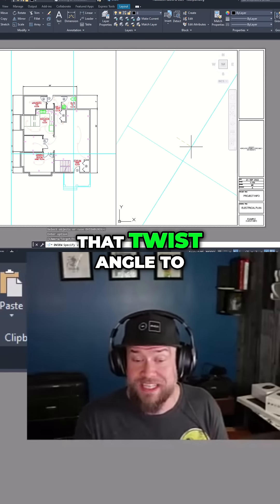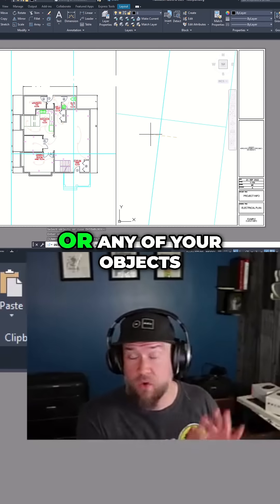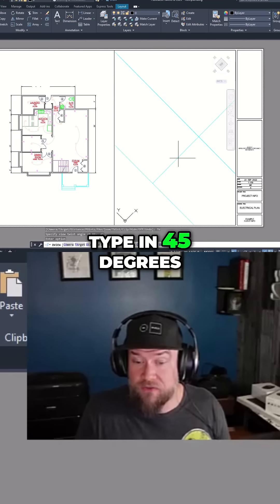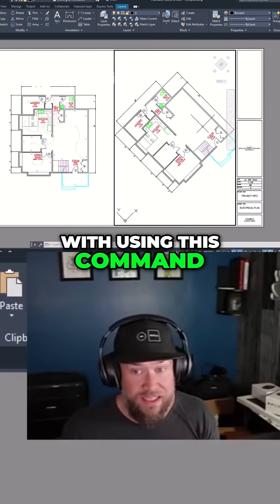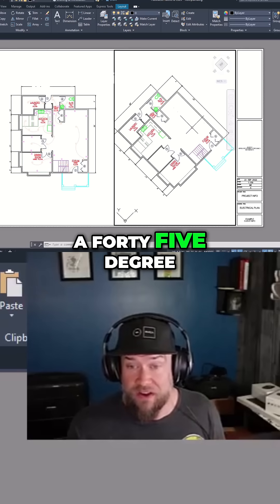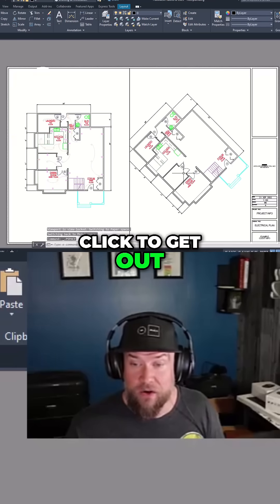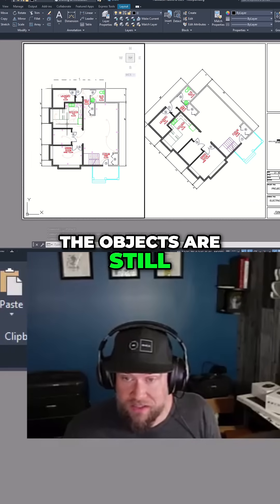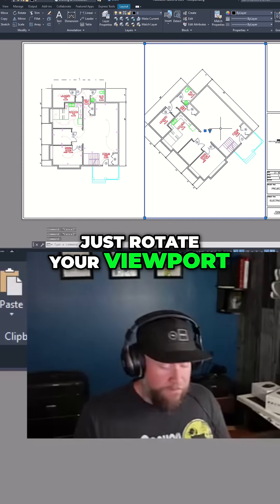Rotate AutoCAD Views Easily: Floor Plan Tutorial